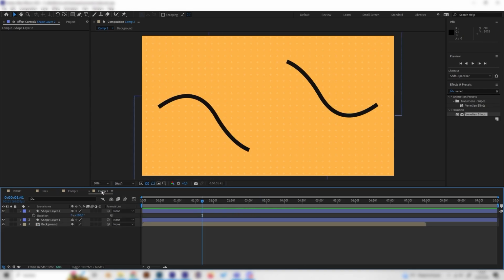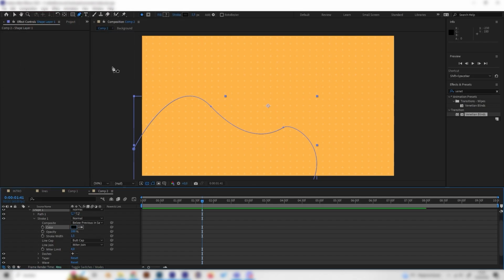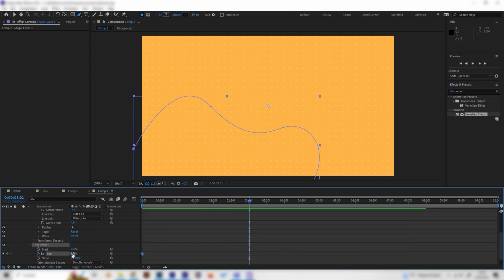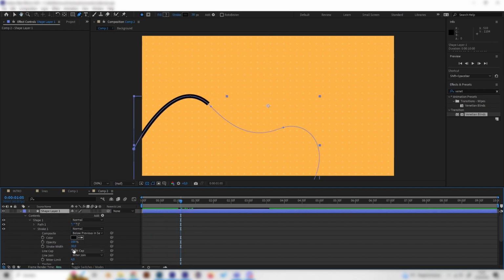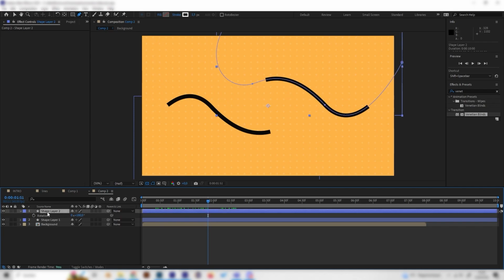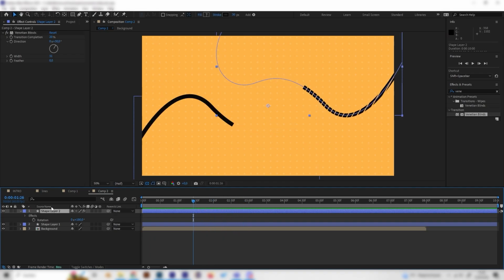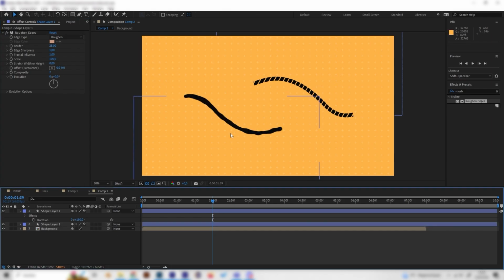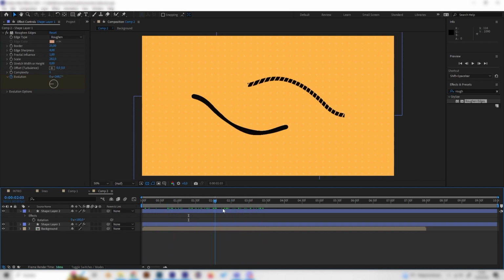After Effects Motion Graphics – Easy LINE Animations for Beginners (No Plugins)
Learn how to create a line animation in Adobe After Effects. This simple and modern motion graphics effect works perfectly for animated backgrounds, logo reveals and creative transitions.
In this beginner-friendly tutorial you will discover how to design and animate lines step by step to achieve smooth and professional looking results without any plugins.

You will learn:

00:00 - After Effects Tutorial
00:03 - After Effects Animated Lines

- How to animate lines in After Effects
- Motion graphics techniques for shape animations
- Tips for timing, easing and smooth movement
- How to create animations directly in After Effects

Everything is done inside Adobe After Effects without any extra software or plugins.